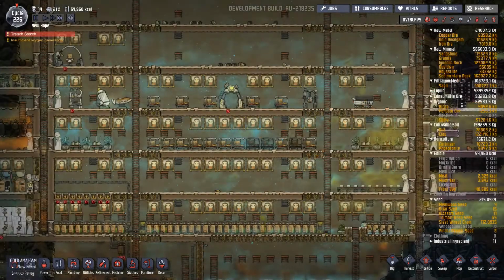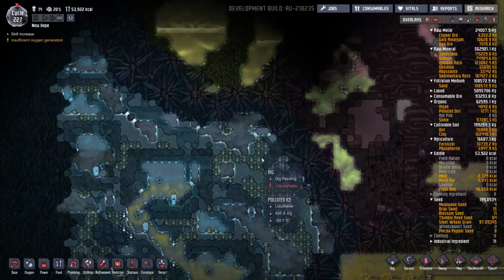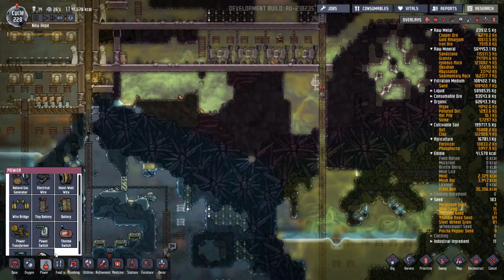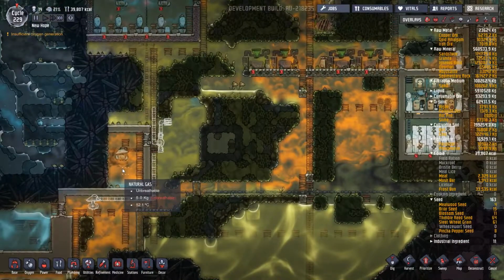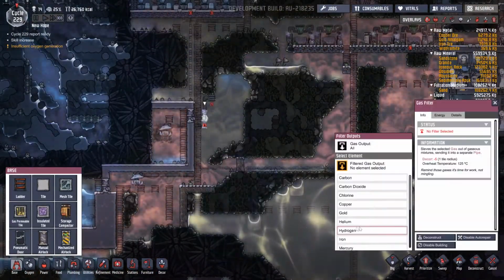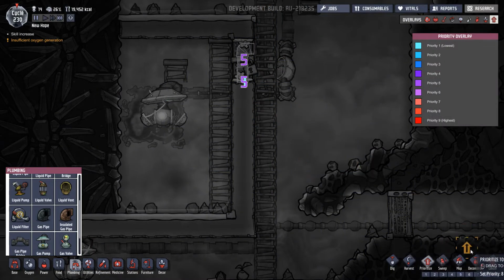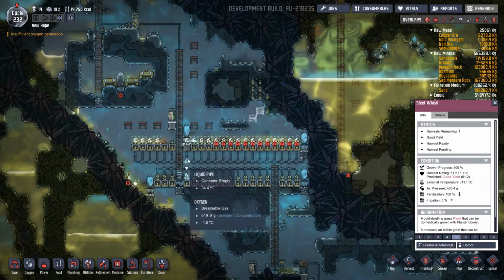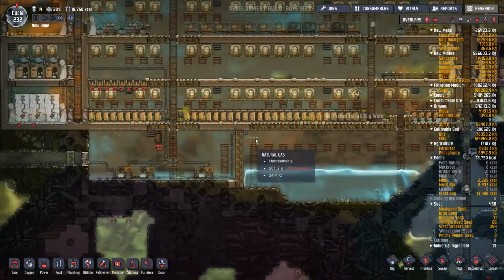Oxygen Not Included: WHERE HAS MY GAS GONE! #16 Lets Play Oxygen Not Included AGRICULTURE UPDATE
This is one Geyser that just keeps on giving. Urh It's given up!

New AGRICULTURAL Update for Oxygen Not Included is here! New Food, Farming, Natural Gas Geysers & Power options, Stress Responses, Power Controls, Switched & much more!

Let's Play Oxygen Not Included AGRICULTURAL Update Early Access (ONI) Enjoy
Key Features

New Items and Buildings: Discover new plants, buildings and yummy cooking recipes
Improved Crop Tending: Build pipe systems and irrigate your crops using new farm plots
New Farming Systems: The Harvest Rating Point system now allows you to increase the yield of your harvest by meeting ideal growing conditions for crops
New Duplicant Stress Responses: Tears will be shed and rations will be eaten with new Ugly Crier and Binge Eater traits
And More: New features, improvements, bug fixes, rebalances and more!